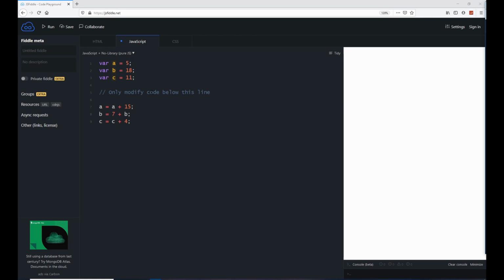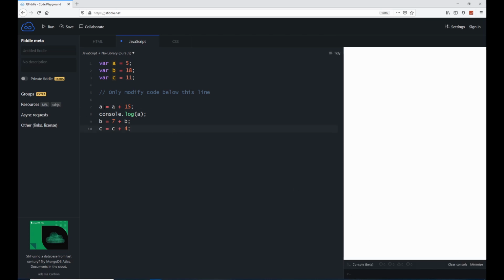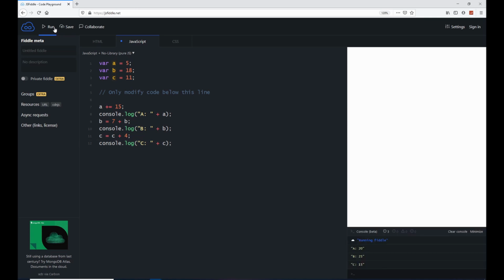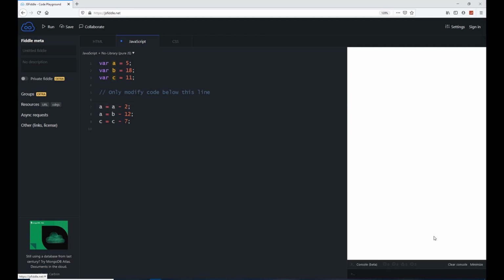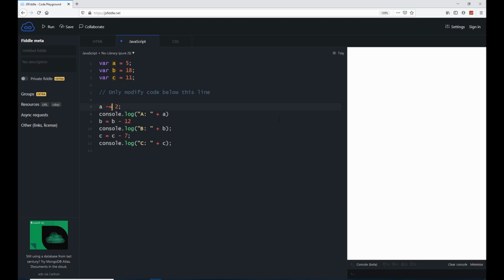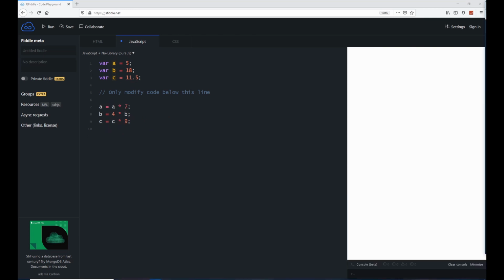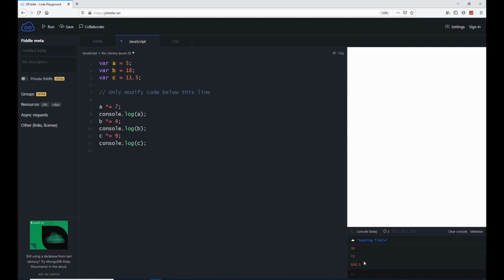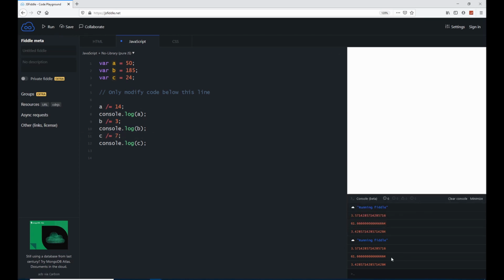2020 Javascript Full Tutorial Part #13 - Compound Assignment with Augmented Operators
In this lecture we will talk about compound assignment, how does it work and how we can use it.